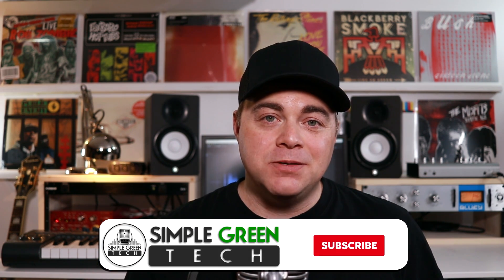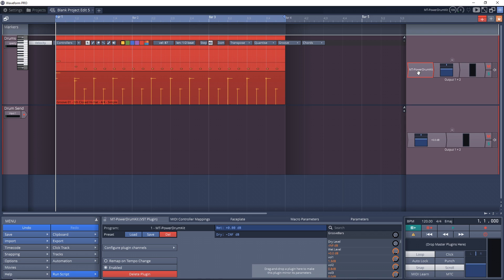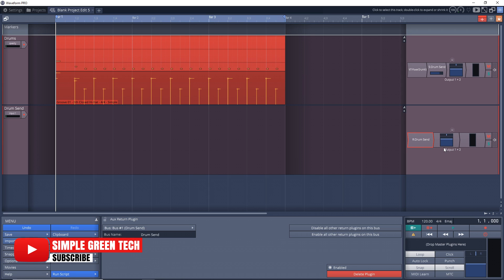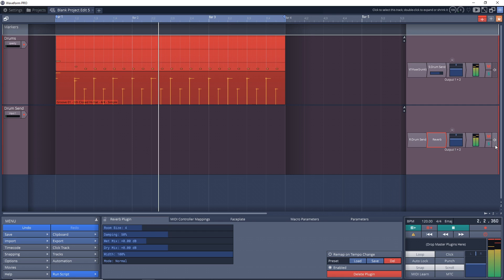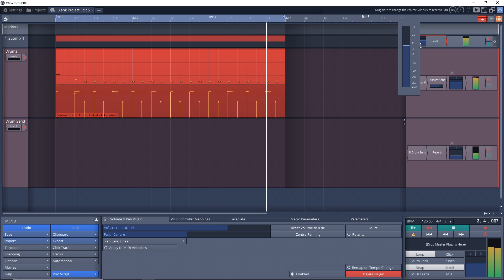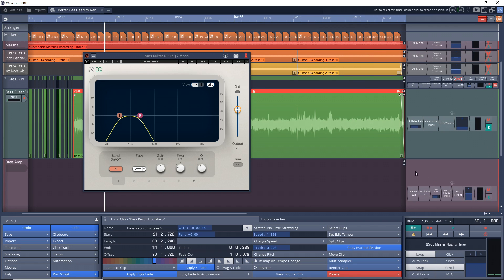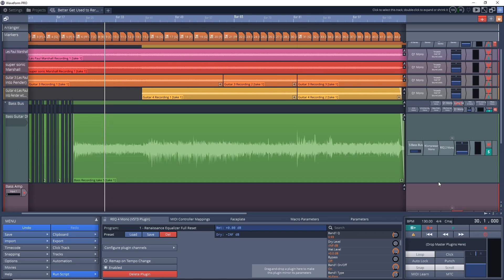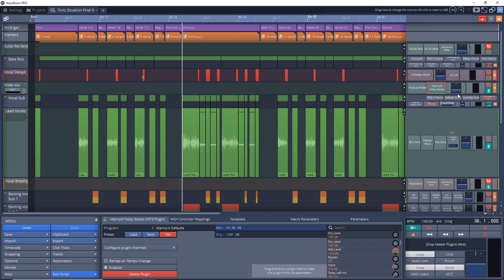Tracktion Waveform Tutorial | How to Use Aux Sends and Returns in Waveform Free & Pro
In this Tracktion Waveform tutorial I show you how to use Aux sends and returns plus give examples of why you might want to use them. You can do this in Waveform free and Waveform Pro.

2️⃣ Get the plugins the pros use visit Waves Plugins

3️⃣ Save on some of the best plugins available today. Visit Plugin Boutique and find the best deals on the best plugins.

4️⃣ Upload unlimited songs to Spotify, iTunes, Amazon, and over 150 outlets plus keep 100% of the royalties with DistroKid.

In this video Zane from Simple Green Tech does a Tracktion Waveform 11 tutorial showing you how to use Aux Sends and Aux returns in Tracktion Waveform free or pro. I also give you some examples of how and why you might want to use Aux Sends and returns in your music production projects. Tracktion Waveform is a very easy to use digital audio workstation. You can get Waveform pro which has some great advanced features plus instruments or you can get Tracktion Waveform 11 free which is an unlimited free daw. It's the exact same base program as the pro version, Waveform free just doesn't include some of the instruments and added features. You can use aux sends on your drum bus, vocal sub mix, and even your bass guitar. Using this feature will really help you with your home studio music productions.